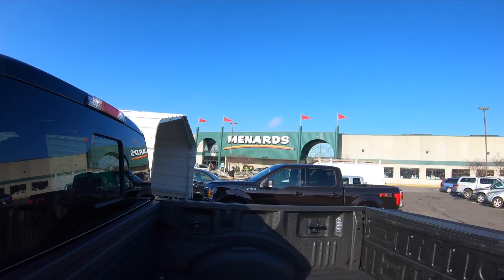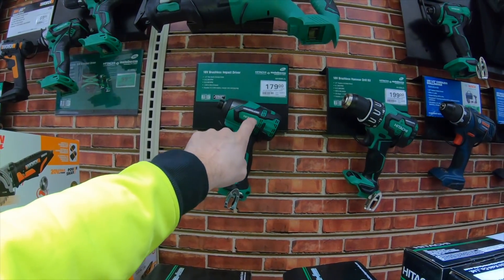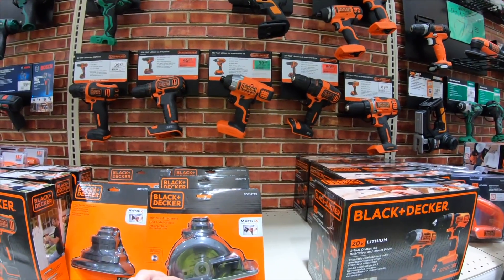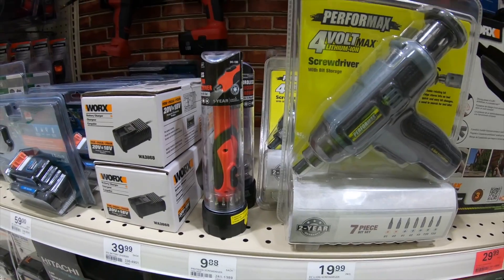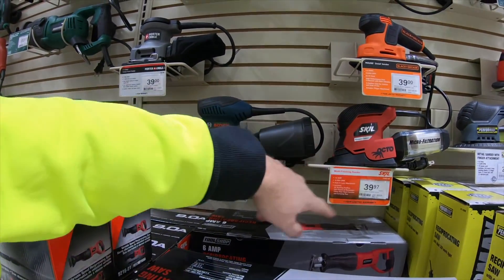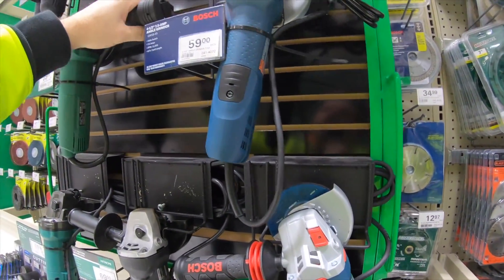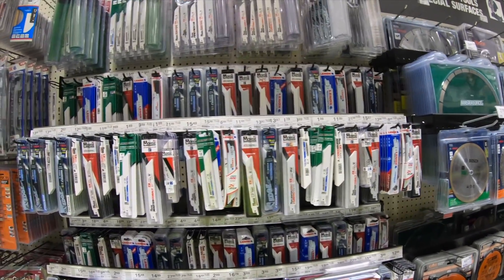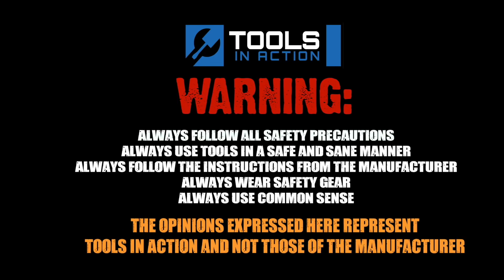Menards Tools for 2018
Click like for more videos like this.
We go to our Local Menards to see what they have to offer.